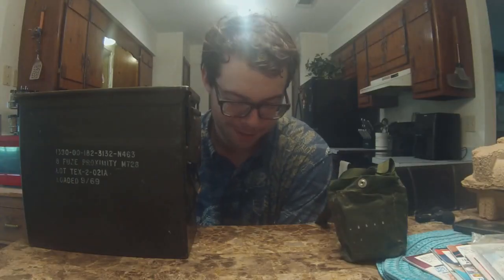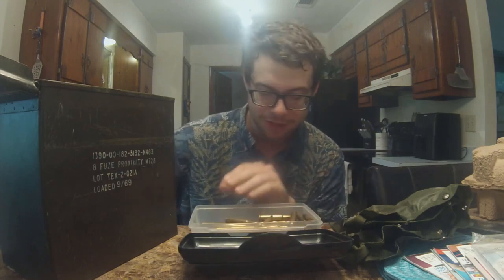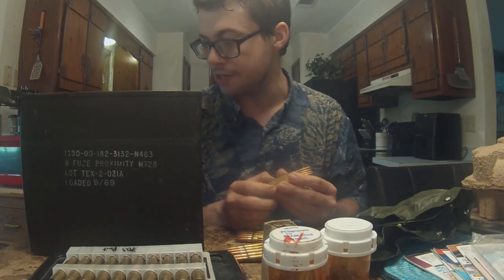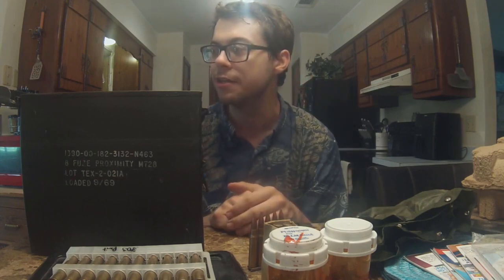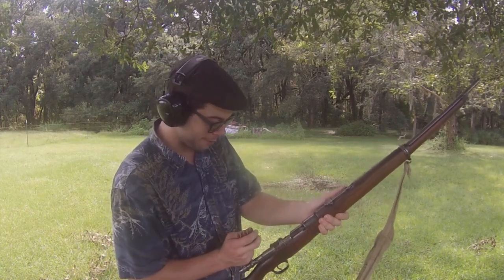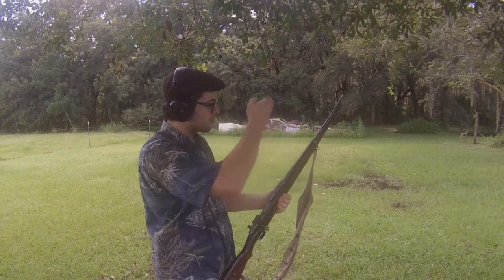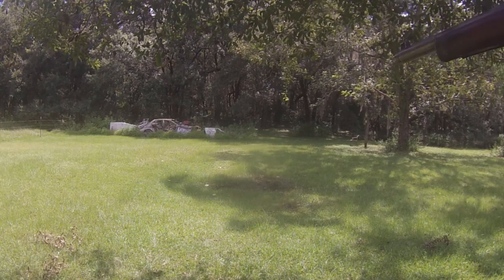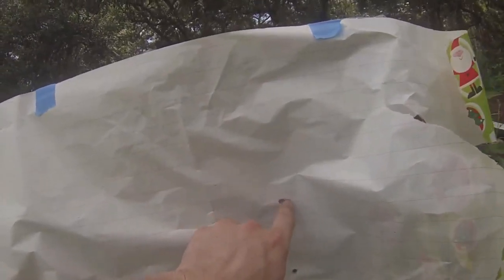A Shipment Received Back in 2021 (Reuploaded)